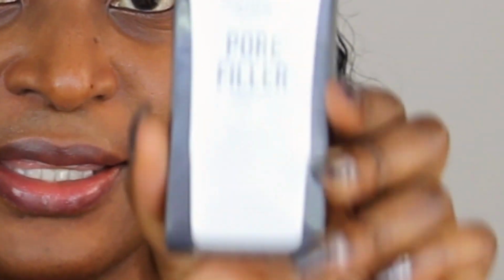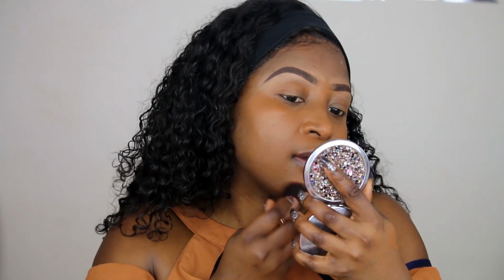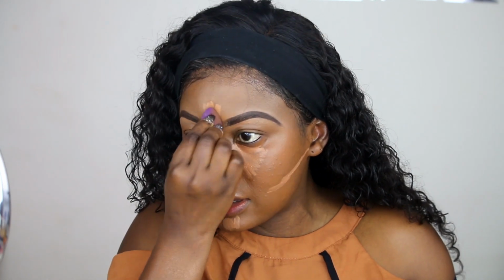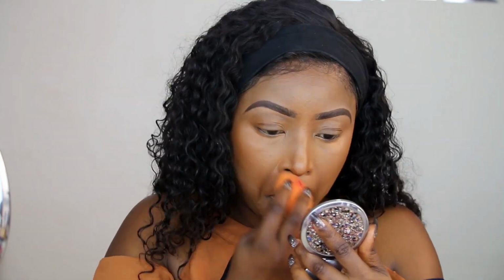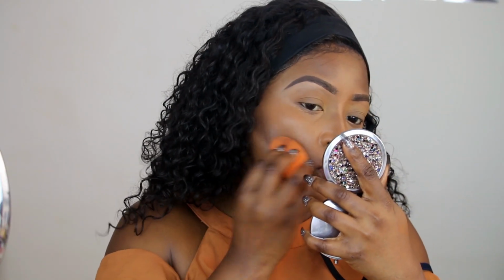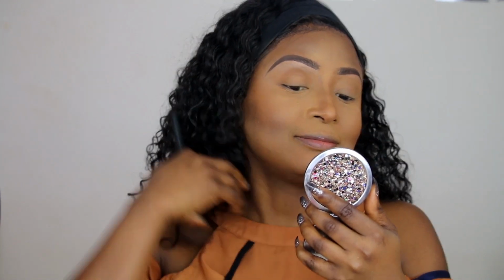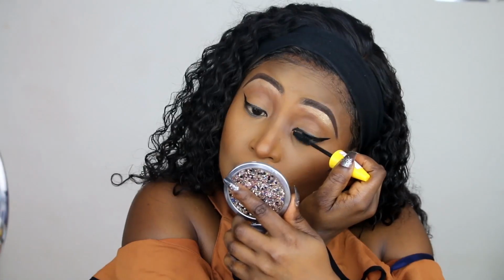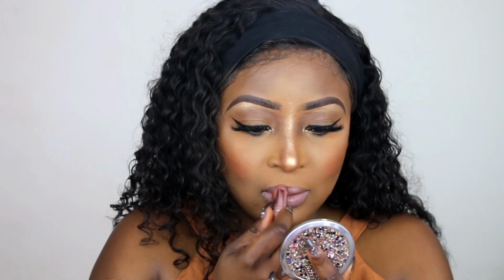SIMPLE NO EYESHADOW MAKEUP USING DRUGSTORE PRODUCTS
PRODUCTS USED:

L’Oréal Paris infallible 24 hour Foundation

NYX PROFESSIONAL PORE FILLER PRIMER BASE

Rimmel London exaggerate waterproof eye definer brow pencil

LA Pro Girl Concealer - Fawn & Toffee

L’Oréal infallible Longwear shaping foundation stick as contour - Expresso

Hello Happy powder by Benefit

Maybelline New York hyper precise all day matte liquid eyeliner

PS Glow highlighter palette from Primark

Lashes @shaunzbeauty - sharon

Hair bonding glue

Maybelline New York big colossal - smokey black

Lipstick from New Look - Mocha

Lip plumbing gloss from Elf - Mocha twist